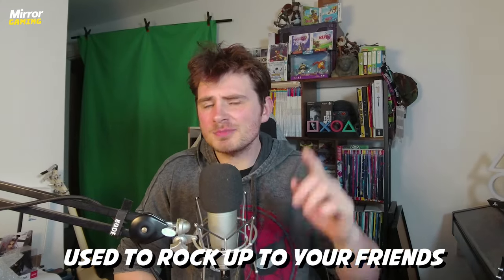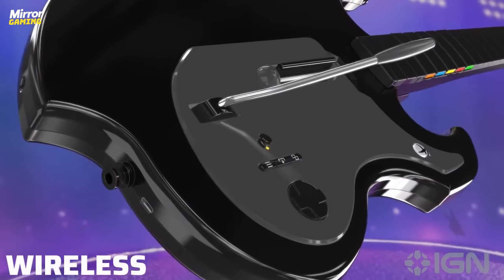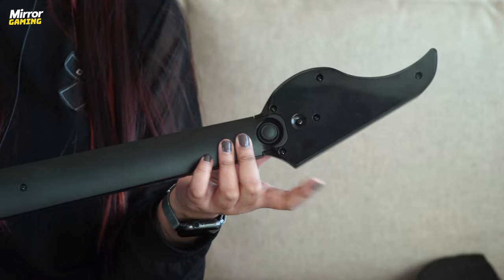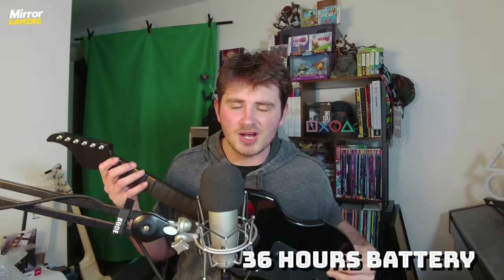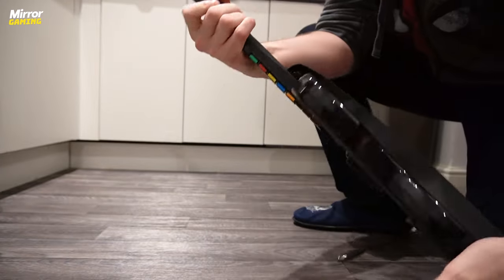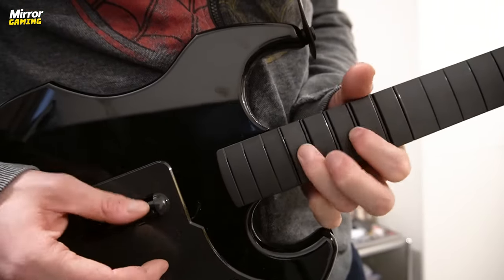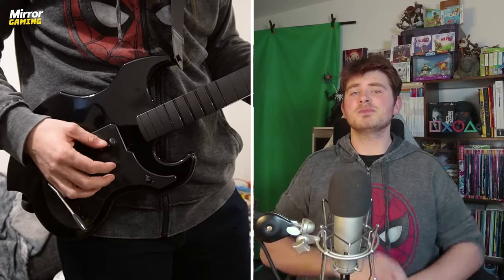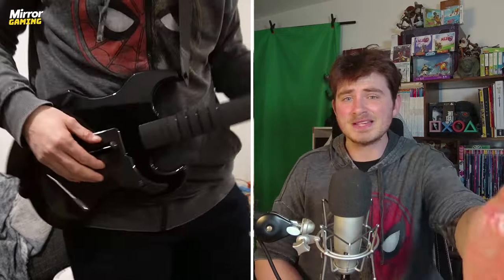I'm HOOKED - PDP Riffmaster Guitar Review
The PDP Riffmaster guitar controller is a solidly built product that knows what to keep familiar, while subtly embedding a few extras to render it the nostalgic product many of us have been seeking. The colour choice is safe and the strum bar’s spongey nature disappoints, true, yet in almost every other design and performance aspect is it a great way to relive the rhythm game glory days.